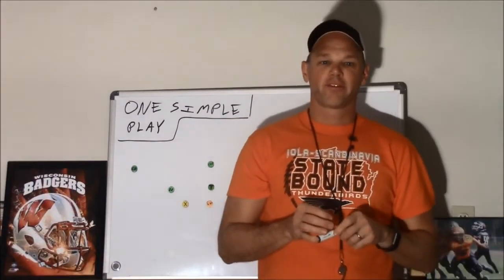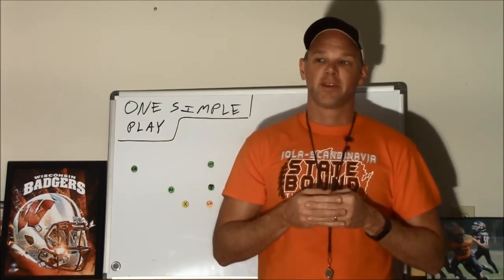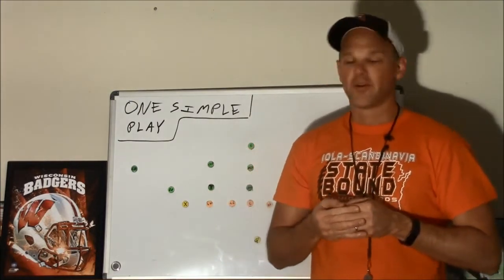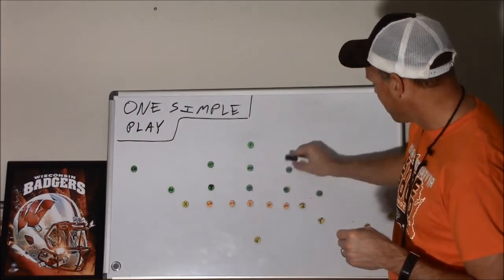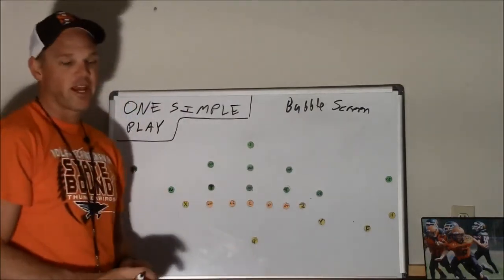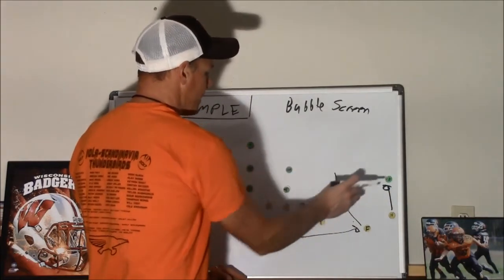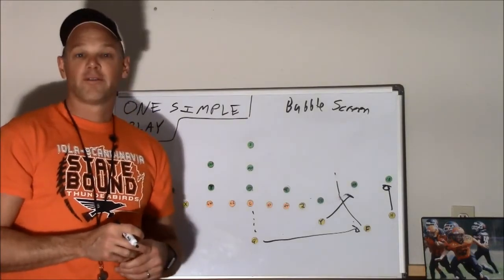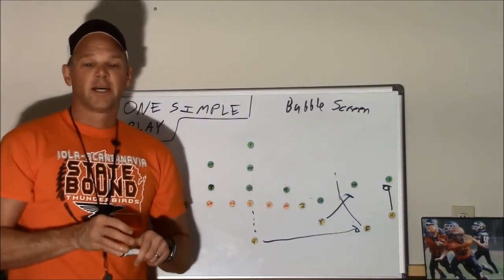One Simple Football Play :: Bubble Screen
Books by Scott Tappa
105 Youth Football Drills
114 Youth Football Plays
129 Football Trick Plays
Create Your Own Football Playbook
Create Your Own Basketball Playbook
High School Basketball Analytics
The Kid Who Called the Plays (fiction, youth football)